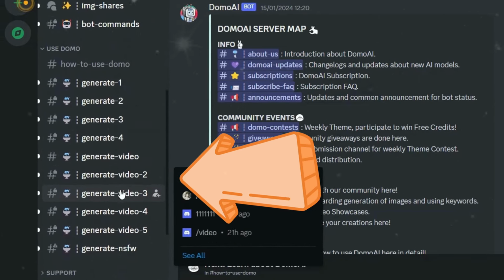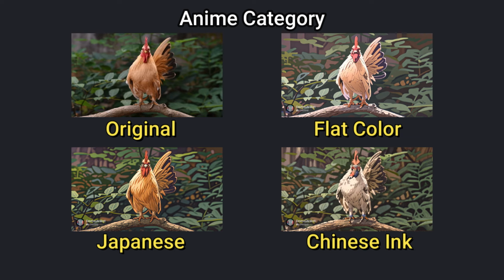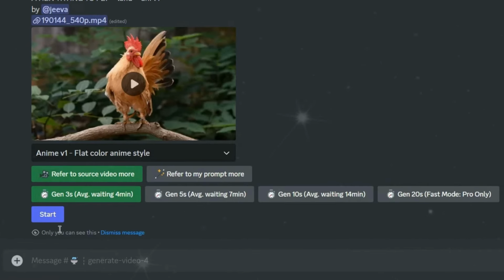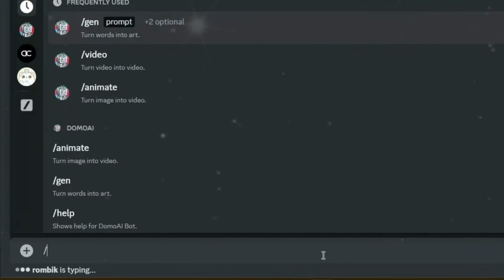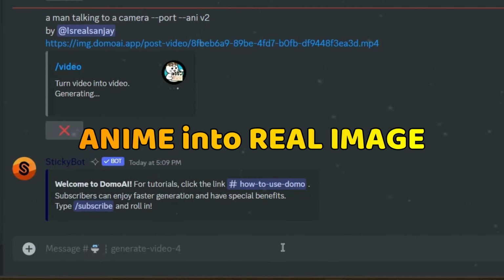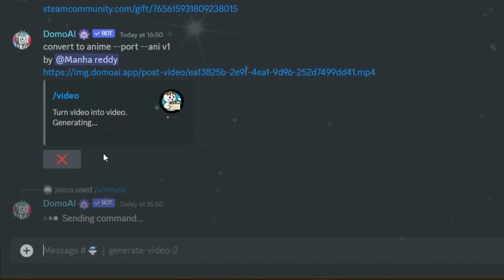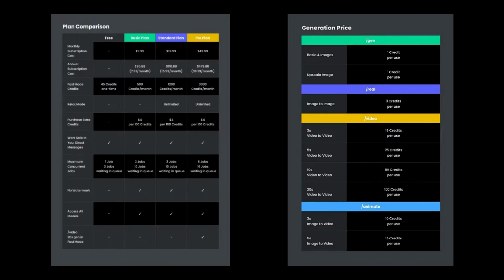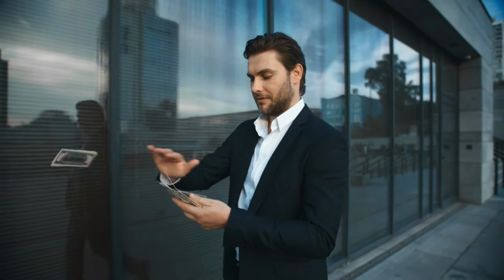DOMO AI Tutorial 🔥 How to Use Domo AI Video Generator For Free ✨ Anime Video Tutorial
DOMOAI Tutorial 🔥 How to Use Domo AI Video Generator For Free ✨ Anime Video Tutorial

If you want to transform your regular videos into anime-style videos, then this tutorial is for you! In this video, I'll be showing you how to use DomoAI, an AI platform that can turn real life videos into animated videos.🎬✨

DomoAI isn't limited to just video transformations - it can also turn anime images into realistic images, generate images from text prompts, and even create videos from images. With DomoAI's diverse set of AI models, you can effortlessly create stunning animated content from text, images, or video.

I'll walk you through using DomoAI via their Discord channel. This tutorial will demonstrate the platform's capabilities, like transforming anime to real images, and generating images and videos from text prompts. Whether you're a beginner or experienced DomoAI user, you'll learn how to unlock the immense potential of AI video generation tools.

▶️ VIDEO CHAPTERS
0:00 - Intro
0:33 - Video to Anime
1:17 - AI Animations Examples
1:29 - Generating AI Animations
2:12 - Text To Image
2:41 - Anime To Real Image
3:00 - Image To Video
3:39 - Pricing
4:08 - Conclusion

Some key features we covered:
🍁 Converting real life video into animated anime-style video
🍁 Turning anime images into realistic images
🍁 Generating images from text prompts
🍁 Creating motion videos from still images
🍁 Using text, images, or video to generate anything imaginable
🍁 Step-by-step guide to generating content via Discord
🍁 Adding exciting new dimensions to your videos